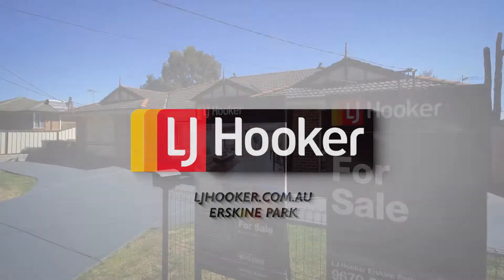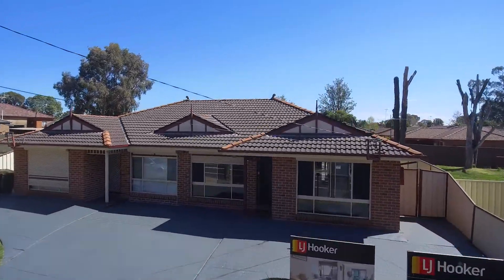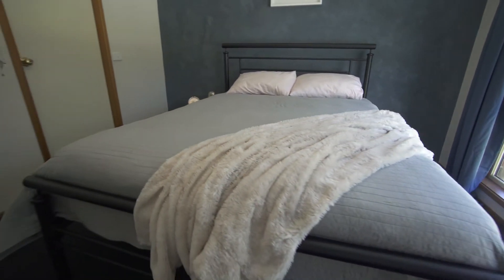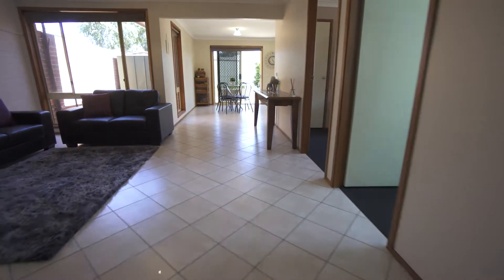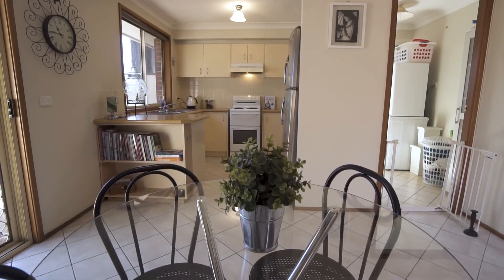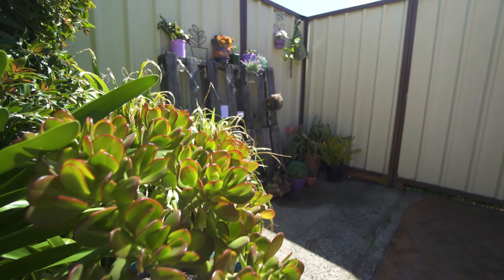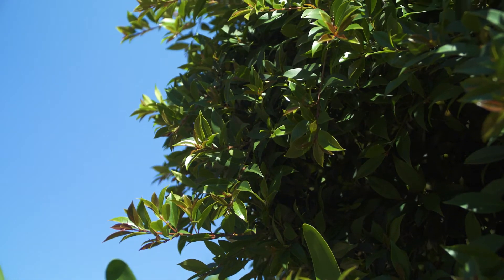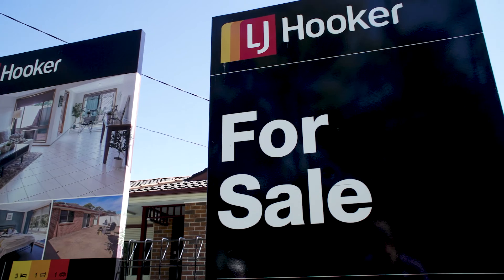15B Hewitt Street, Colyton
LJ Hooker Erskine Park are proud to present this immaculate low maintenance brick family home. Located only minutes walk to shops and bus stops, this lovely abode is NOT to be missed! It offers affordability and comfort and is a short drive to M4, M7 and upcoming Badgerys Creek Airport which is hopeful to have flights in place by 2020 deeming this area as favourable.

* This family home offers space and comfort with 3 great sized bedrooms all with brand new carpet throughout and built in wardrobes.
* The lounge room is oversized with a split system reverse cycle air conditioner, a separate dining area and tiled throughout.
* The kitchen is extremely neat and tidy with a tiled splash-back, electric cooking, good bench, cupboard and fridge space and access into the internal laundry.
* The 3 way bathroom offers nothing to do or spend and also has private access into the master bedroom. With a separate bath, shower, toilet, vanity and new taps and fixtures.
* The backyard on offer is a low maintenance courtyard with room for gardening or a veggie patch and enough room for children to ride bikes/scooters or to have a family pet. It is a low mainte-nance family home with nothing to do or spend and has side access and a garden shed.
* This property is one not to miss offering comfort and security in a great suburb. With 3 good sized bedrooms all with new carpet and built in wardrobes, open lounge and dining areas, neat and tidy bathroom and kitchen, garage has been converted in another carpeted bedroom or 2nd living ar-ea as plenty of parking out the front is on offer, security shutters are fitted to the front of the home, security locks on windows for extra peace of mind and new gutters installed around the property.

This home offers affordability and comfort and is one NOT to be missed, sitting on a 288sqm block and has a potential rental return of approximately $410 to $440 a week - WITH NOTHING TO DO OR SPEND

Distance to local amenities:

Bus Stop - 30m
Park - 121m
Great Western Highway - 362m
Corner Shops - 735m
St Marys Train Station - 4km
Mt Druitt Train Station - 2.9km
St Clair Shops - 2.8km
Primary School - 1.2km
High School - 500m
M4 - 1.3km
M7 - 6.2km
Badgerys Creek Airport - 22km